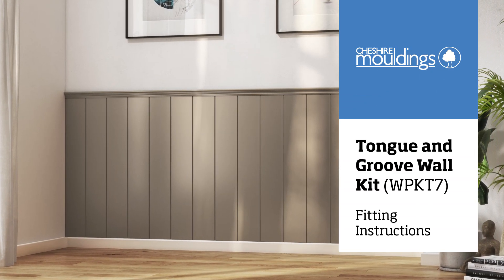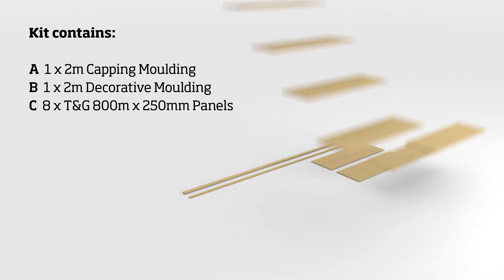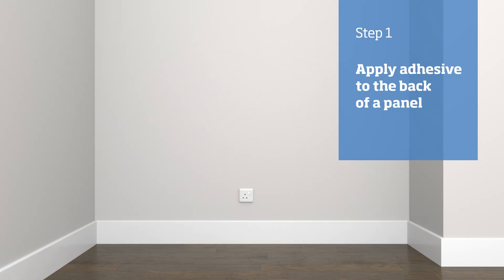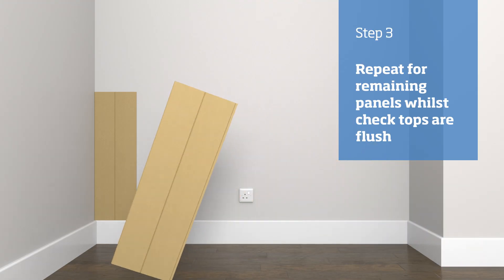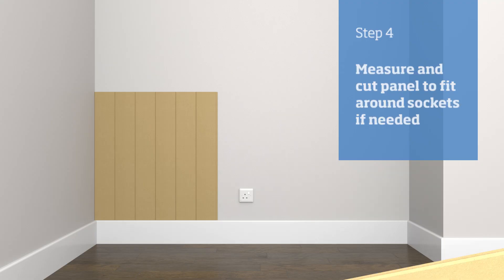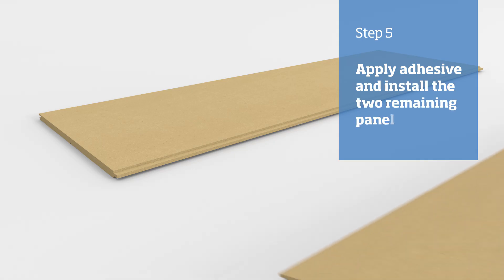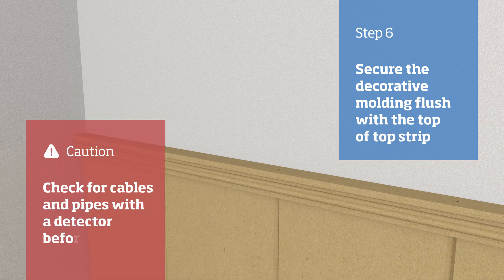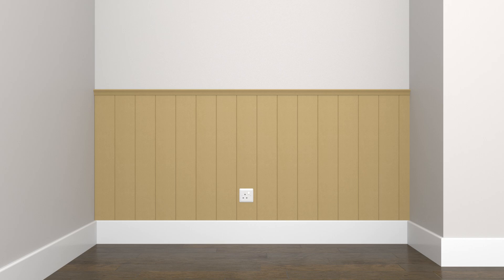Tongue and Groove WPKT7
Our Tongue and Groove Wall Kit video shows you step by step how to get this look on your walls using our kit